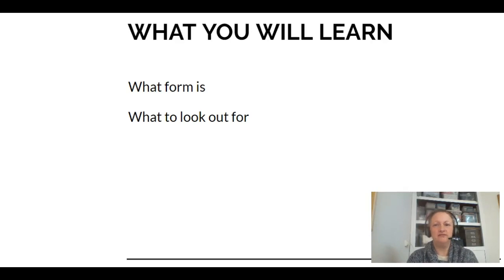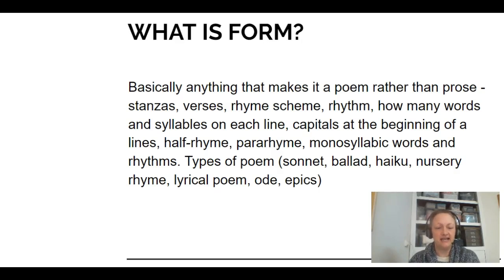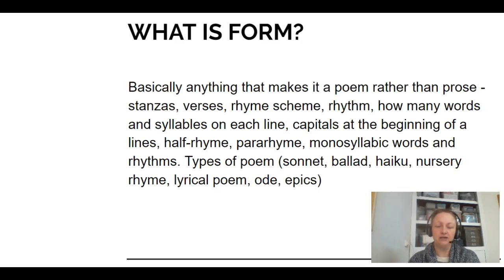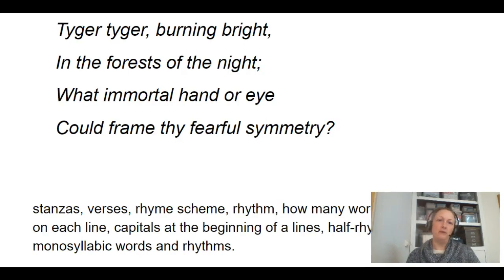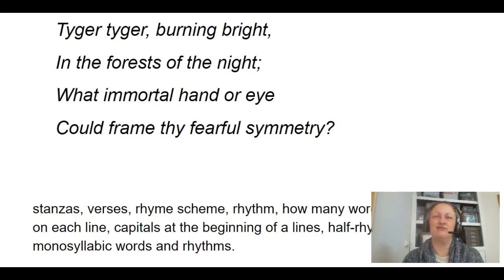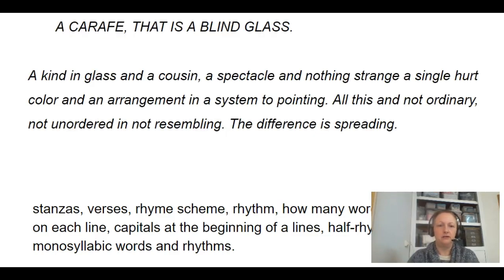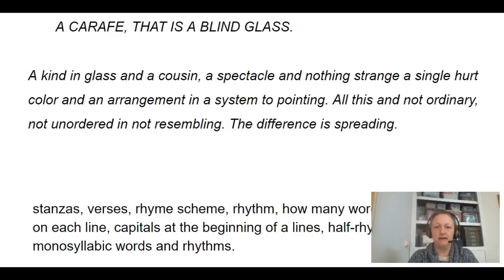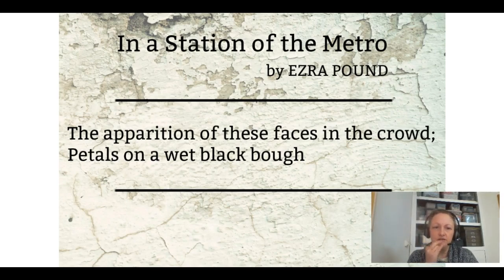GCSE ENGLISH LITERATURE form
What is form and how does that apply to GCSE poetry for unseen and anthology work?